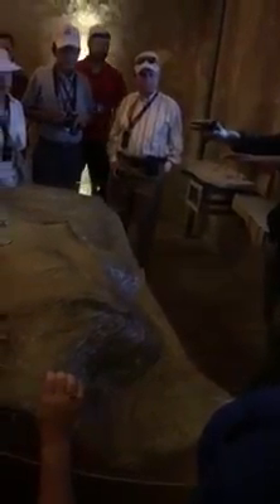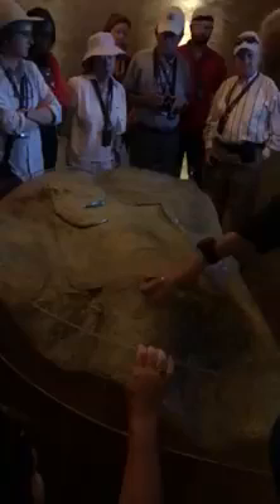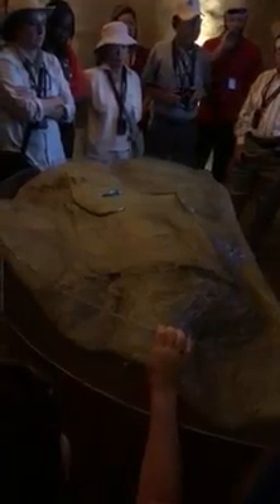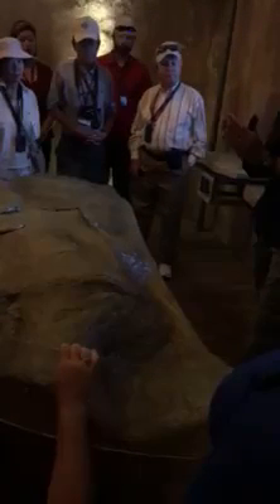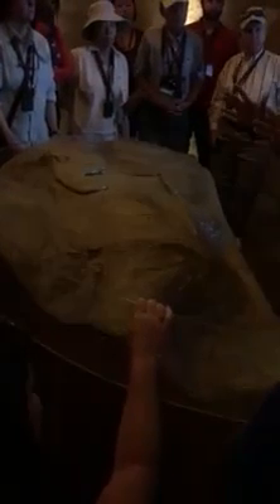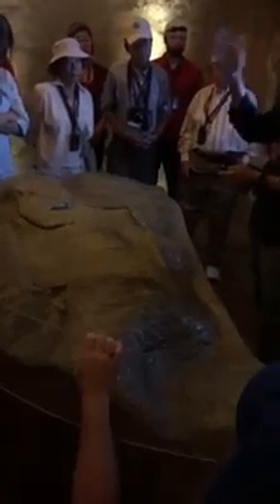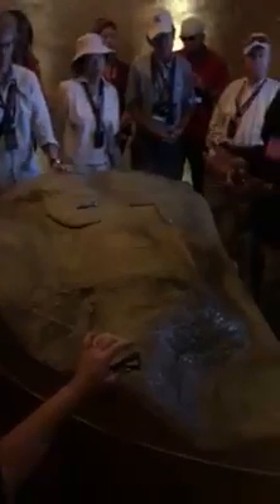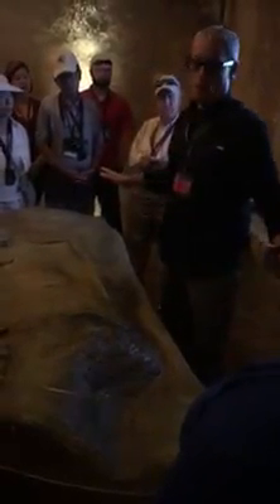Israel Tour w/ Richard Freiden. Model of the Temple and Temple Mount (1)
Facebook- Free Gospel Deliverance Center of the Apostolic Faith